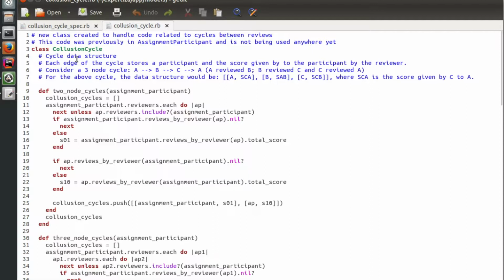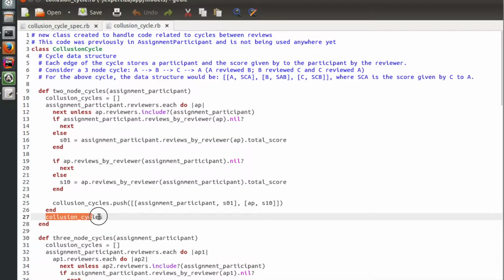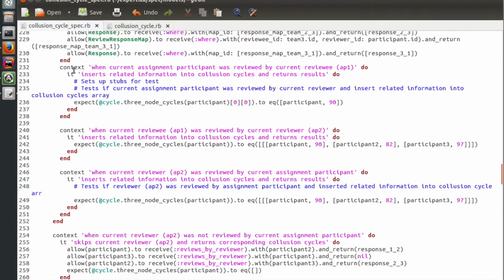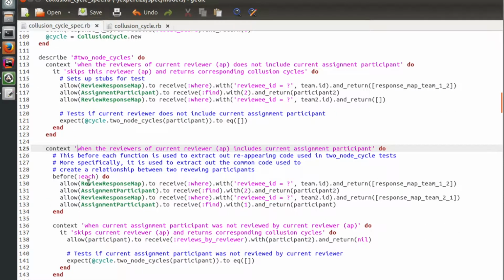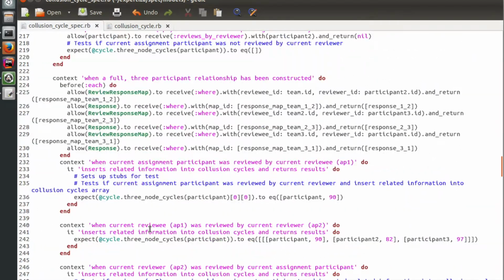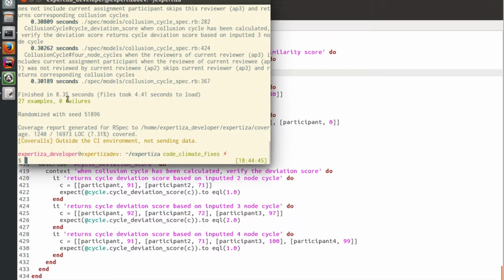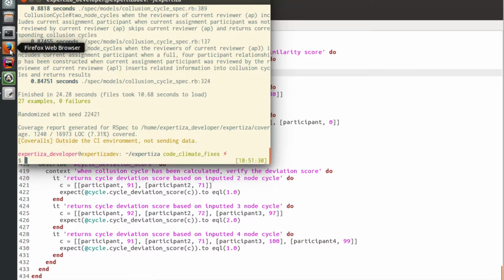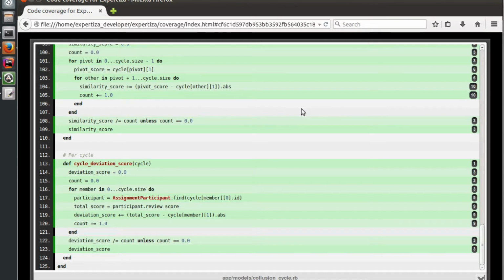Team4745 Collusion Cycle Demo